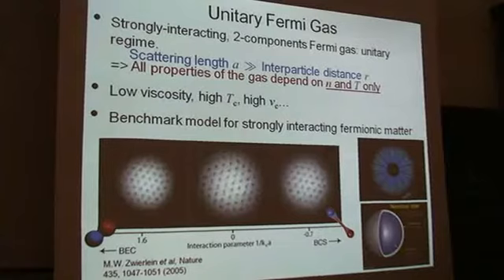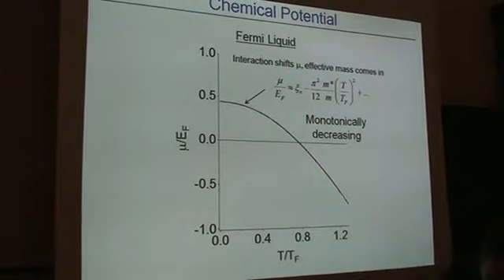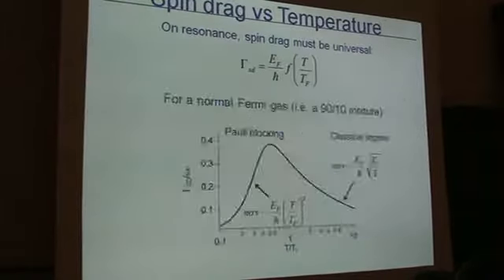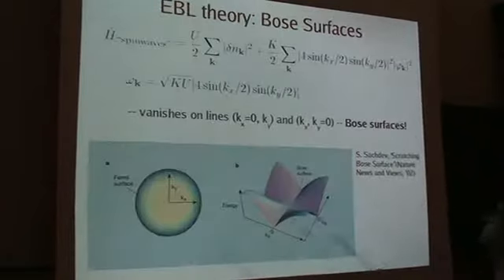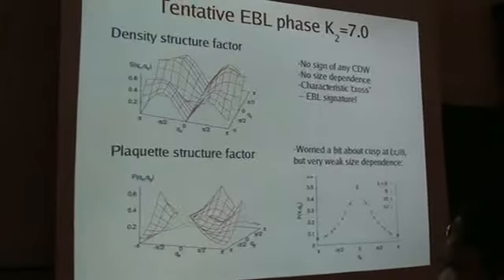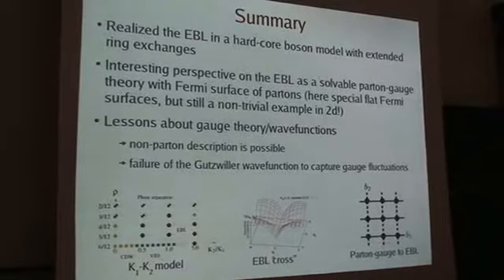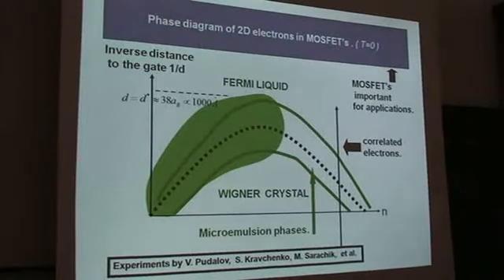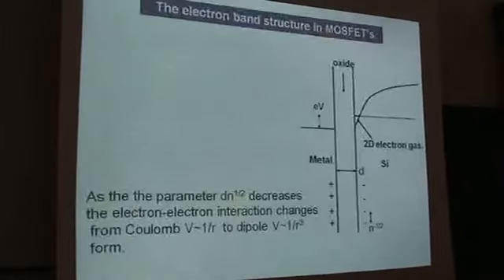2011 01 06 zwierlein+motrunich+spivak 1